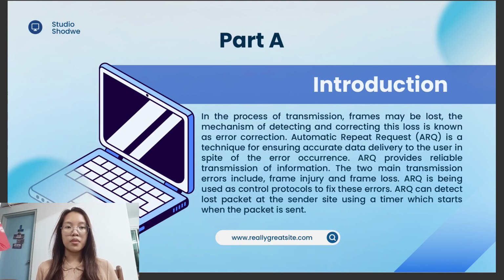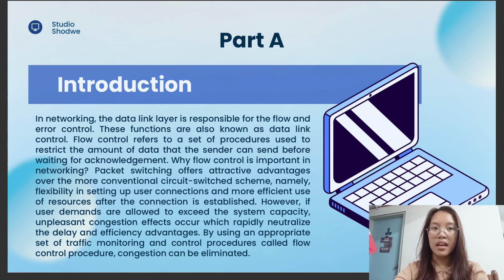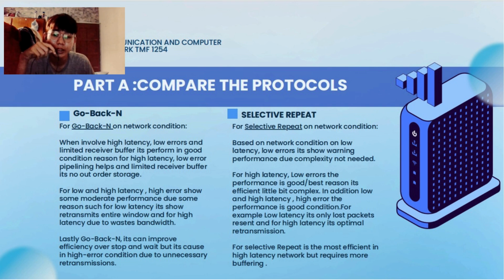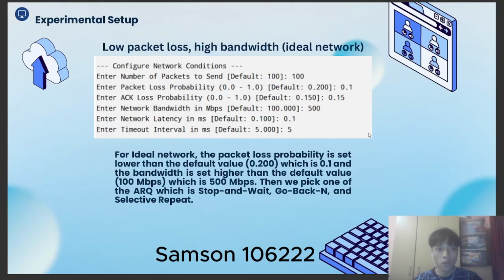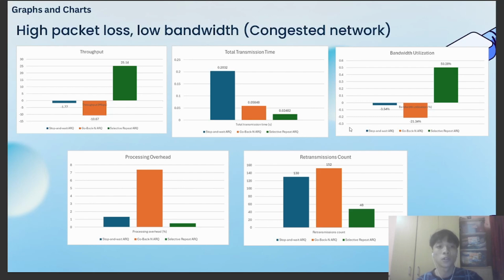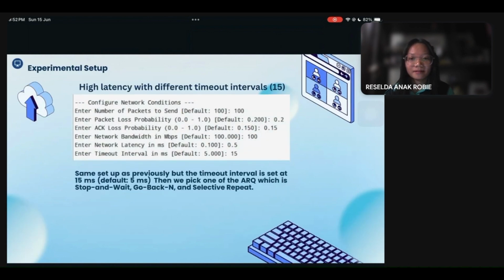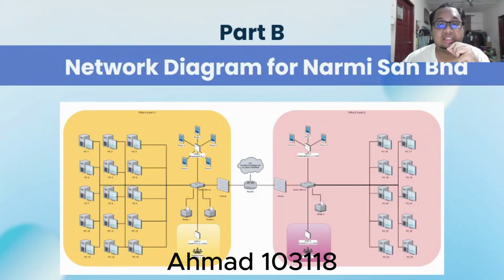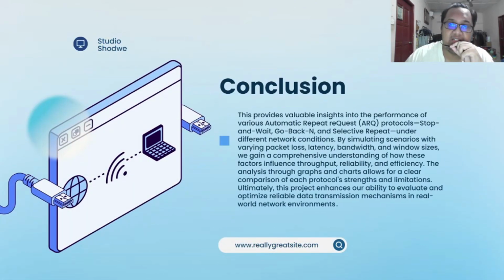TMF1254 CCN Project Presentation Group 10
Ahmad - 103118 - G06
Ameer - 103270 - G06
Saszizita - 106244 - G06
Reselda - 106131 - G04
Samson - 106222 - G04